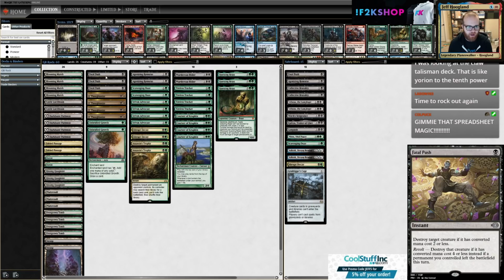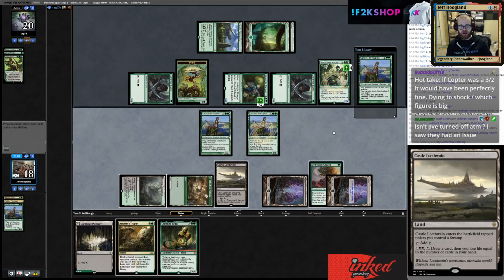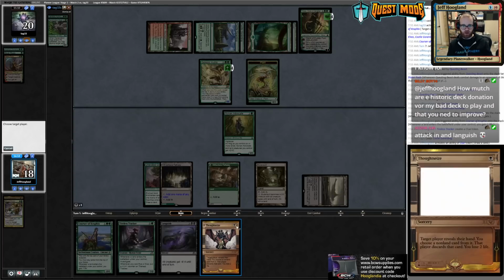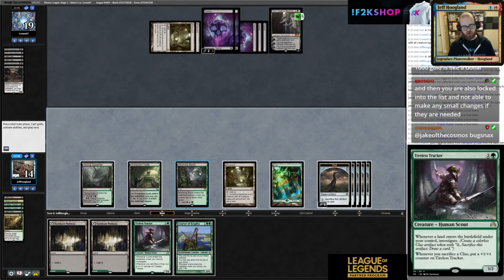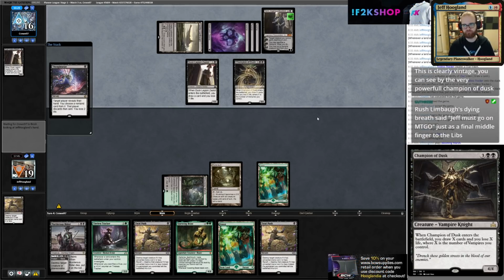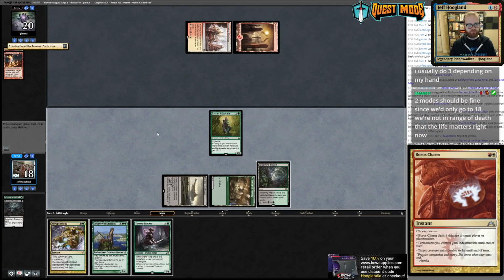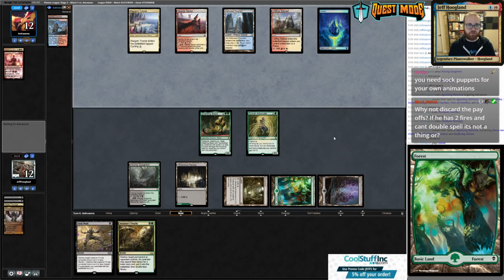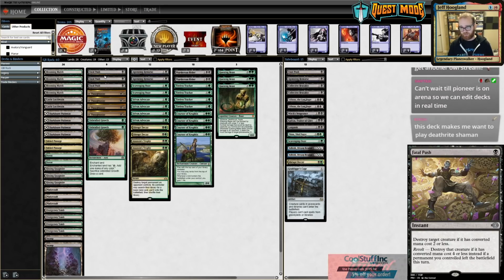Green Black Rock - Pioneer Magic the Gathering Deck - February 18th, 2021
2 Abrupt Decay
2 Agonizing Remorse
2 Assassin's Trophy
4 Blooming Marsh
4 Courser of Kruphix
2 Fabled Passage
3 Fatal Push
3 Mutavault
4 Darkbore Pathway
2 Murderous Rider
3 Questing Beast
3 Hissing Quagmire
4 Thoughtseize
4 Tireless Tracker
2 Unbridled Growth
4 Overgrown Tomb
2 Swamp
2 Forest
4 Sylvan Advocate
2 Scavenging Ooze
2 Castle Locthwain

1 Agonizing Remorse
2 Ashiok, Dream Render
1 Grafdigger's Cage
1 Fatal Push
1 Assassin's Trophy
2 Collective Brutality
1 Nissa, Vital Force
1 Kalitas, Traitor of Ghet
2 Liliana, the Last Hope
1 Languish
1 Witch's Vengeance
1 Scavenging Ooze